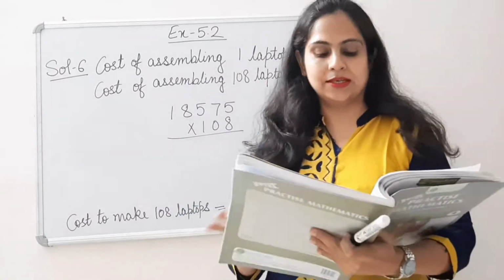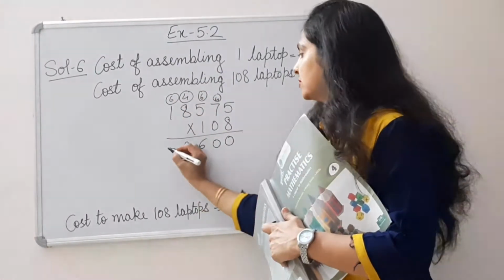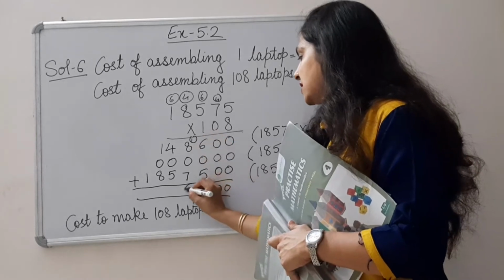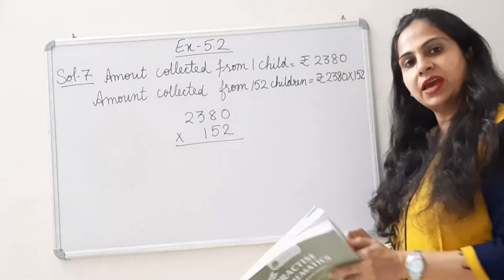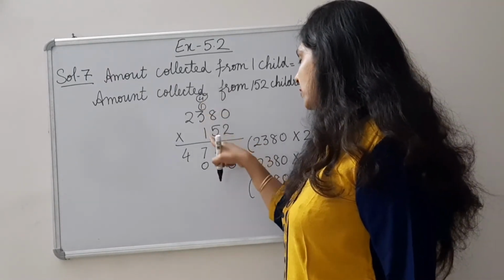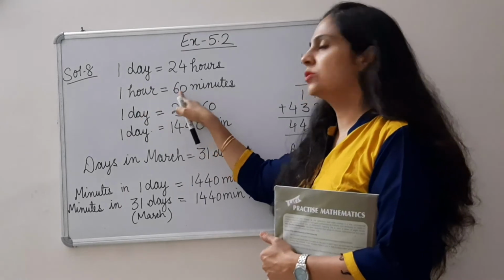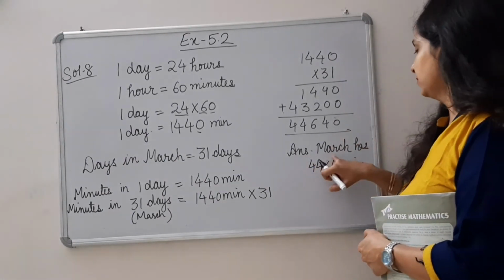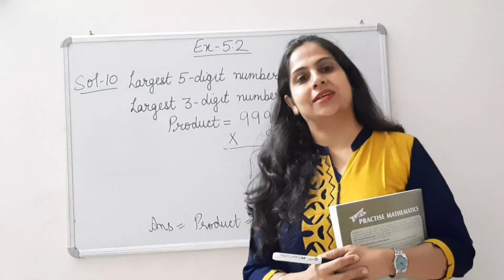Grade-4| Mathematics |Unit-5|Multiplication | Part-6 I Explained by Archana Khurana